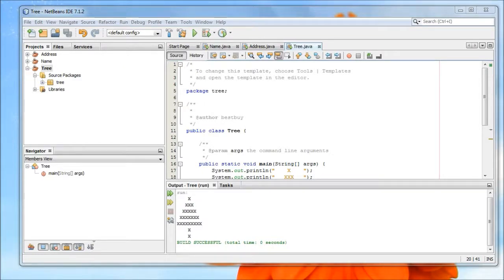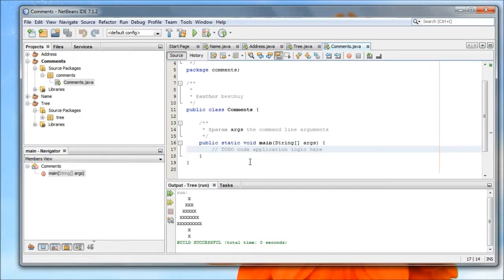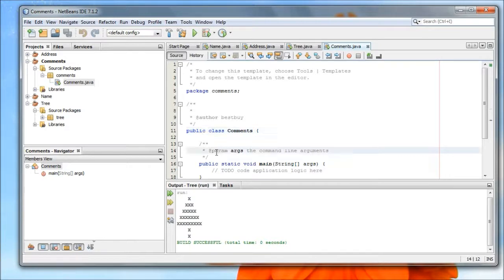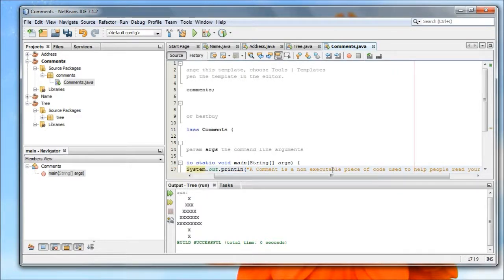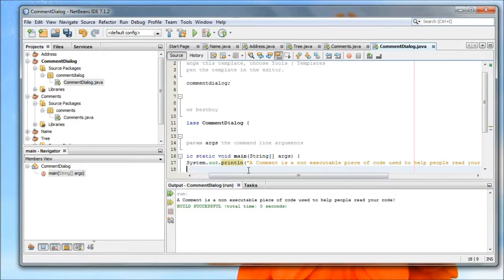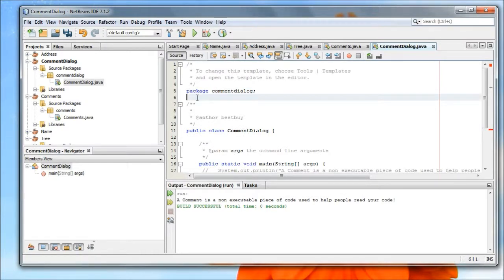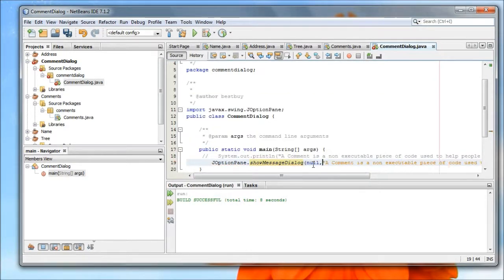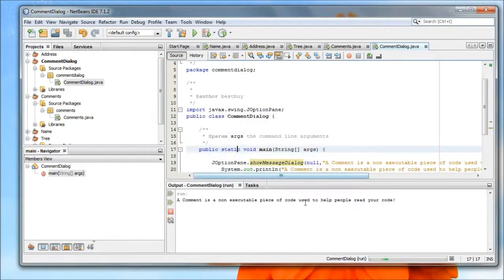Java and Comments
In this clip I discuss the types of java comments, and show how to add the JOptionPane message box to a java program